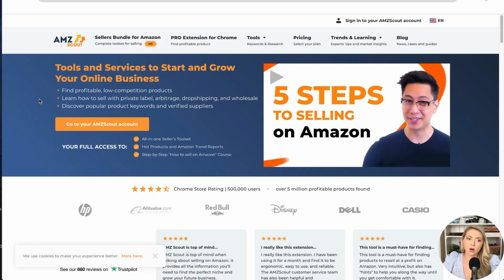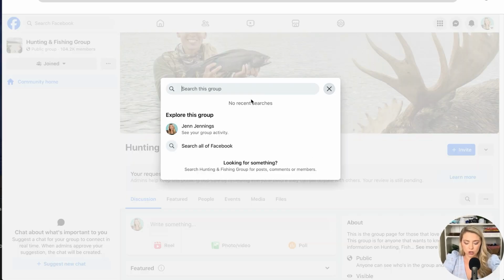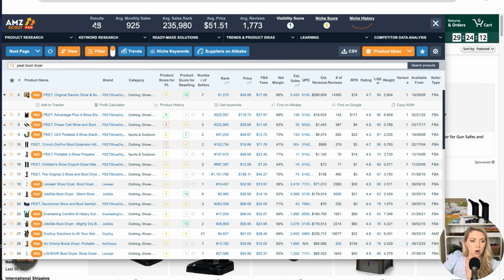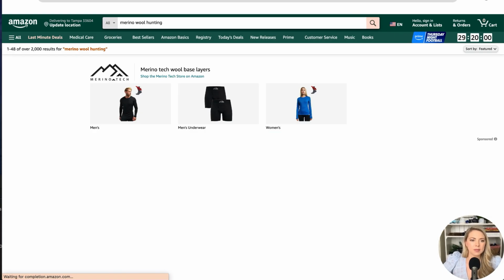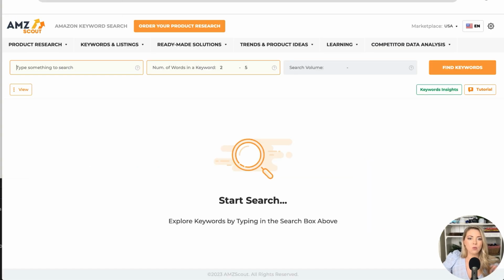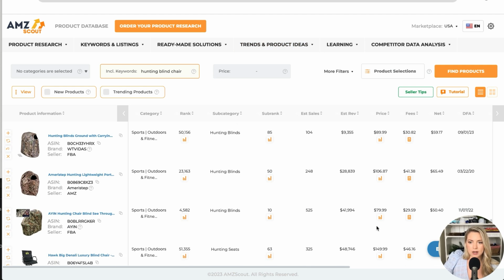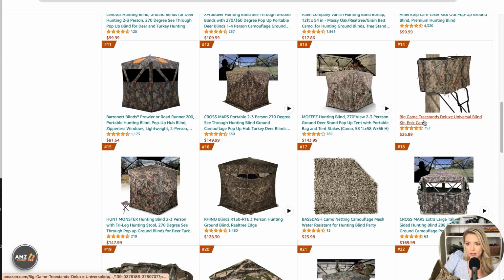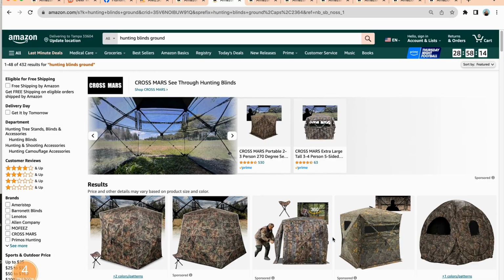Consumer Centric Product Research for Amazon FBA Private Label Sellers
Welcome to  @realjennjenn  In this comprehensive guide to Amazon FBA product research for 2023, I'll show you the ropes using a customer-centric approach with AMZScout. Discover how to tap into the minds of your customers by leveraging platforms like Reddit and Facebook groups. Learn the art of uncovering your customers' favorite products across unique channels to kickstart your Amazon product search.

🔍 Key Points Covered:

Leveraging Reddit & Facebook Groups for Customer Insights
Exploring Unique Channels to Identify Customer Preferences
Utilizing AMZScout for Precise Product Research
Unveiling Top Strategies for Amazon FBA Product Research

Whether you're new to Amazon FBA or a seasoned seller looking to elevate your product game, this video is your ultimate guide to mastering the art of finding profitable products on Amazon. Don't miss out on the insights that could potentially transform your Amazon FBA journey!

Check out AMZScout here:
AMZScout.net